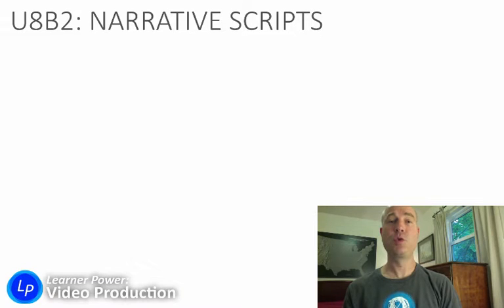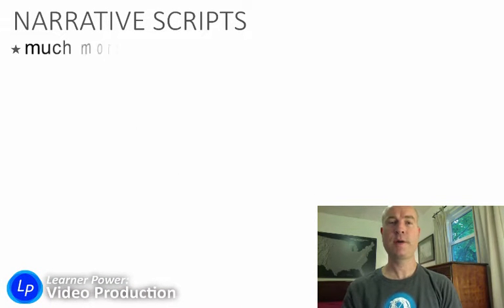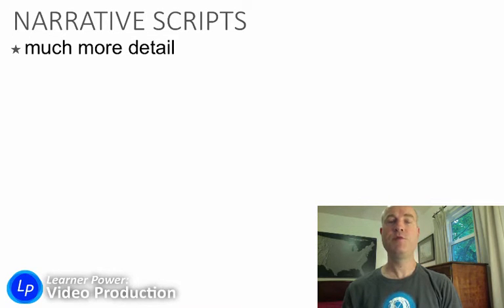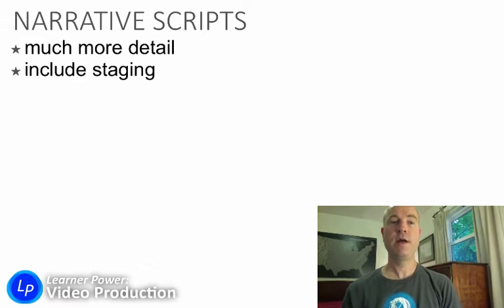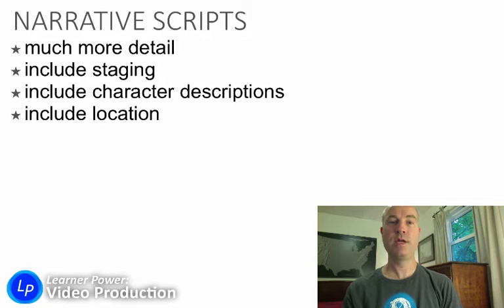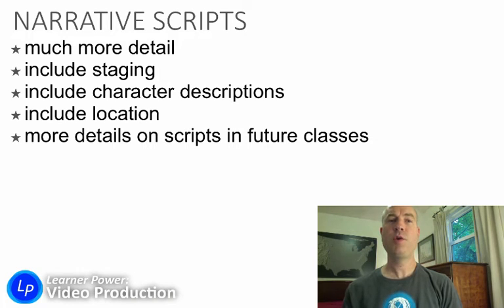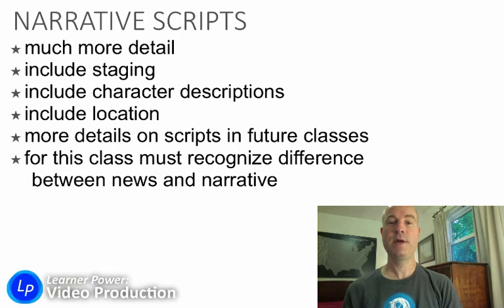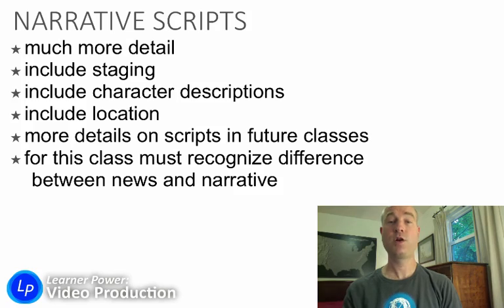u8b2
This video tutorial is a part of the Learner Power hybrid learning system. Visit the VID1a course website (vid1a.learnerpower.com) for related handouts, interactive lessons, quizzes, knowledge checks, and tests.